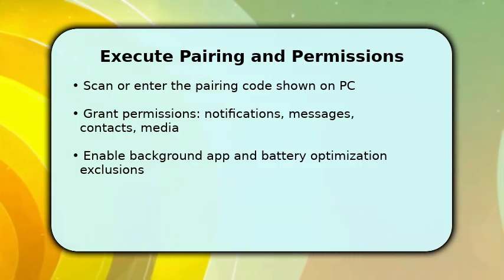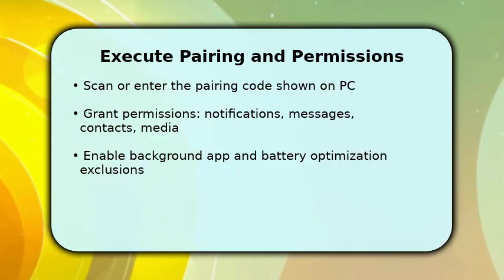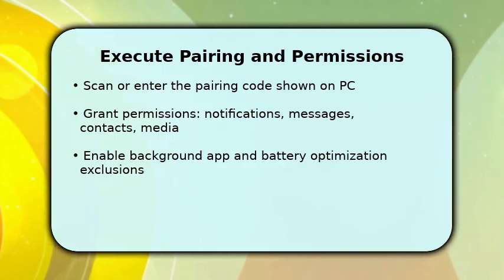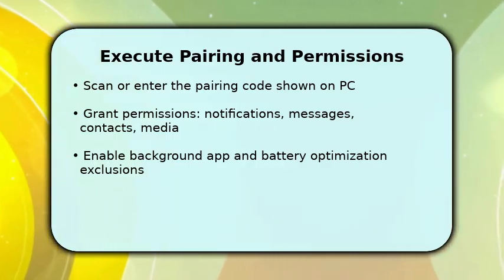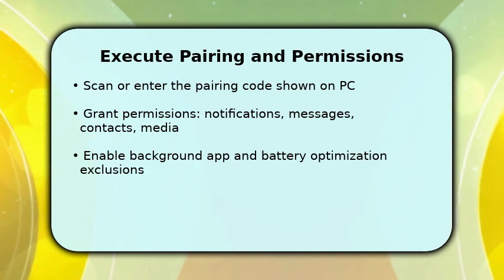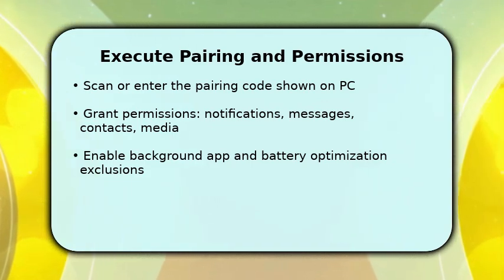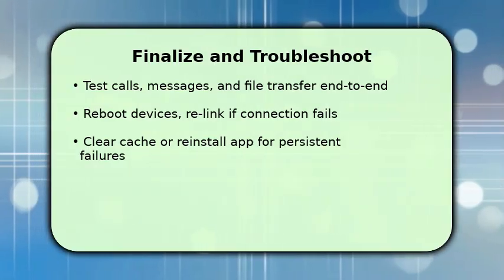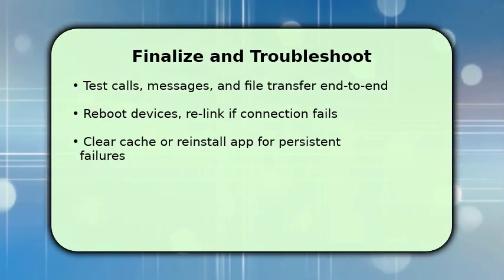How to Update Phone Link (full Guide)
Discover the step-by-step process of updating your phone's link with our comprehensive guide. Whether you need to fix a broken connection or enhance security, we cover all essential aspects including troubleshooting common issues and ensuring compatibility across platforms.

update phone link, troubleshoot mobile connectivity, enhance device security, step-by-step guide update process, mobile network connection fix